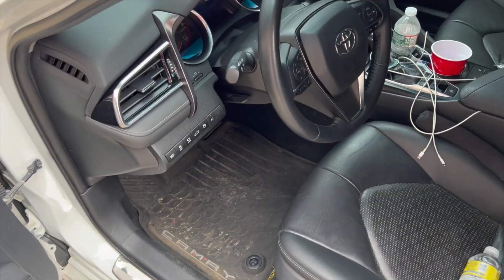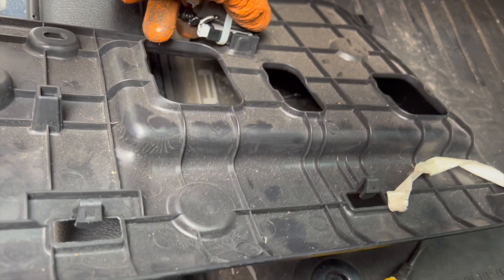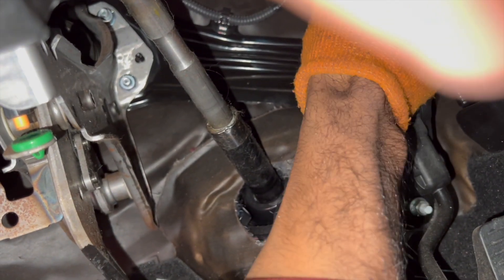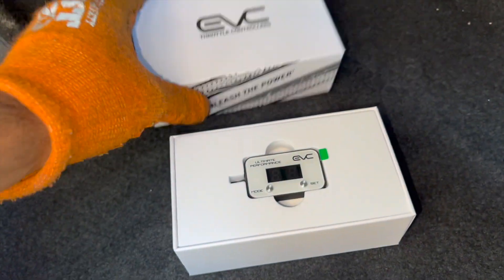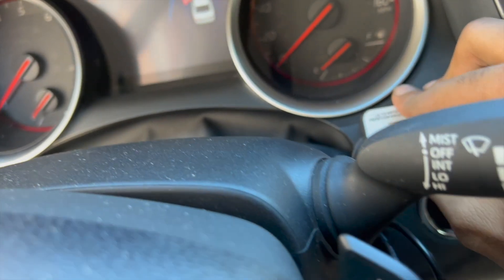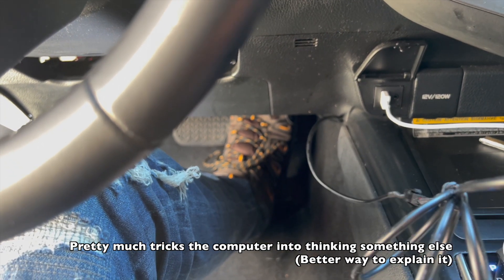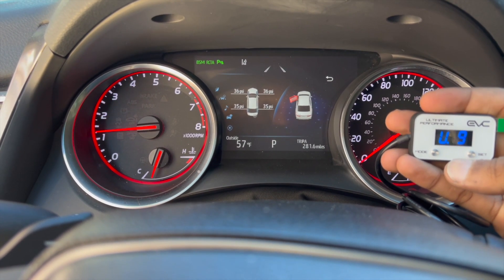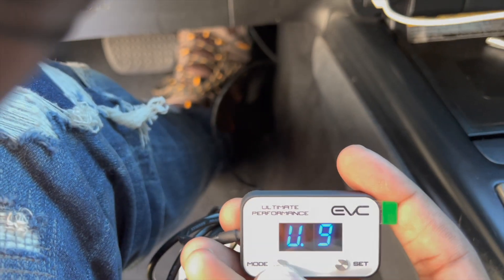How to use & Install the iDrive USA Throttle EVC Controller in a 2018-2024 Camry (All Trim levels)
The EVC provides new points of reference for your vehicle's throttle mapping, modifying the torque request that is sent to the throttle tables in your vehicle's Engine Control Unit (ECU). As a result, the throttle is activated faster, ultimately reducing throttle lag and enhancing throttle response.

Factory Mode: Replicates factory throttle settings, ideal for sharing your vehicle with an unfamiliar driver

Ultimate Mode: For enhanced response, choose from 9 available settings to fine-tune your throttle response. Great for towing, overtaking or highway driving

Eco Mode: Subdues initial throttle response for greater control on loose or uneven surfaces such as when off-road. Choose from 9 available settings. Great for off-road, heavy traffic and low-speed towing manoeuvres.

Automatic Control Mode: Sets the EVC apart from other throttle controllers. AC automatically chooses the ultimate throttle response based on the amount of pedal pressure. Great for long drives or when towing over varying terrains.